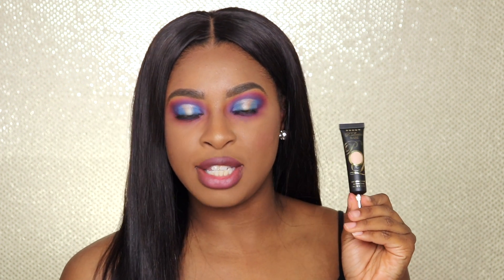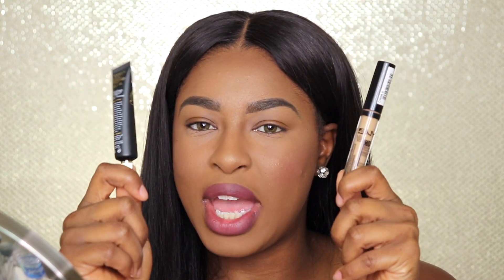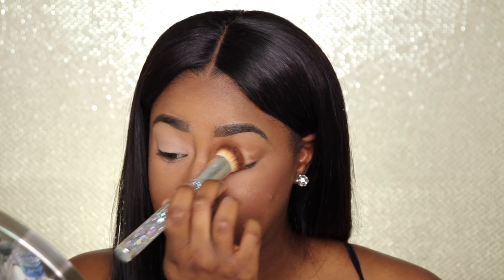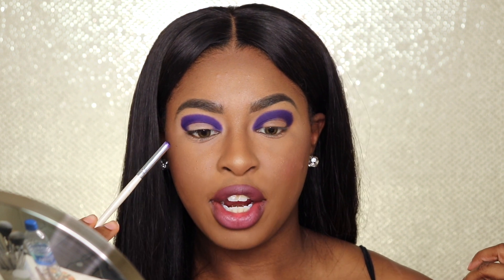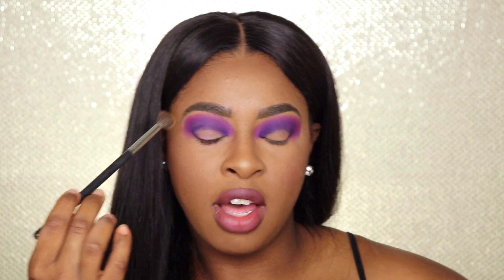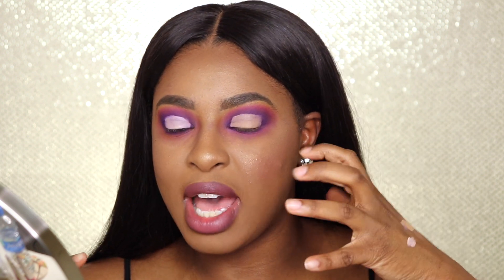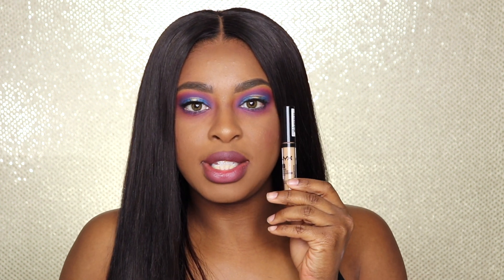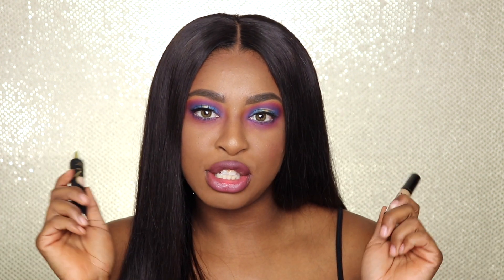P Louise Base | YOUTUBE HYPED IT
Hi Beauties! In todays video, I am testing out the SUPER HYPED P LOUISE BASE, with added emphasis lol. This base has spread like wildfire within the last year, so let’s see if it’s worth the hype. I hope you guys enjoy. Muah!

★PRODUCTS MENTIONED★

NYX HD Concealer 6.3

Maybelline Tattoo Brow Pomade Dark Brown
NYX Can’t Stop Wont Stop Foundation
Anastasia Beverly Hills Cream Contour Palette Deep
Huda Beauty Easy Bake Setting Powder
Anastasia Beverly Hills Bronzer Mahogany
Morphe 35 B (Now James Charles Palette)
Kylie Cosmetic Queen Drip Kylighter
Maybelline Fir Me Blush 50
Milk Kush Mascara
Morphe Oh Brow Baby
Mylash Style Flirty
Mac Nightmoth Liner
Colourpop Belle Lux Lipstick

★LET’S CONNECT★

★LET’S COLLAB★

★MUSIC★

This does not add any additional cost to you, but it allows me to continue to provide you with fun and enjoyable content. Thanks y’all for the support, love you much!